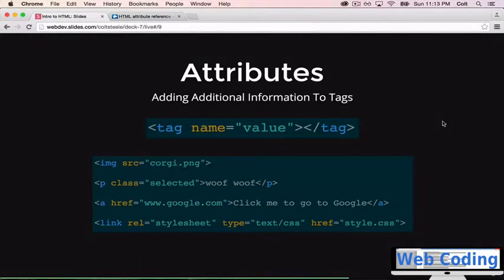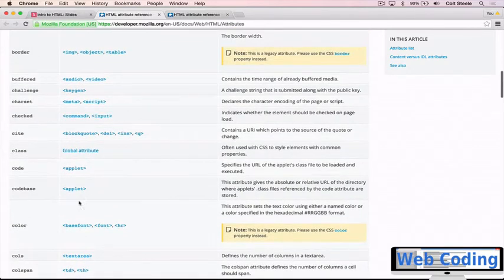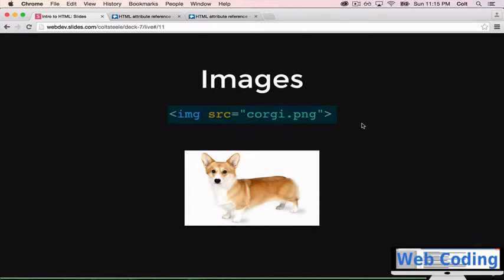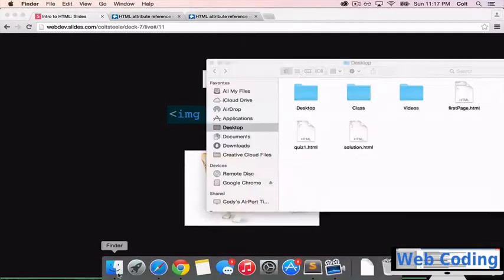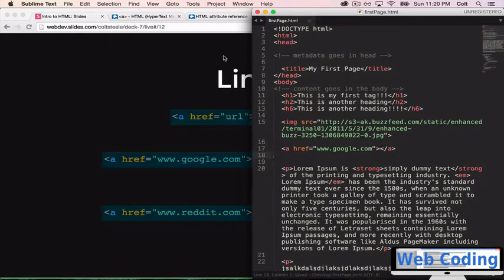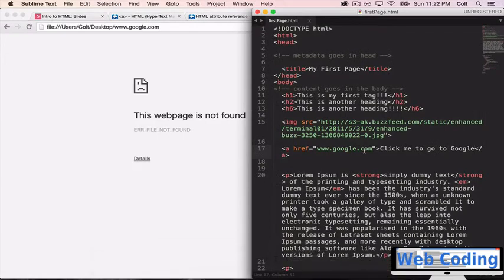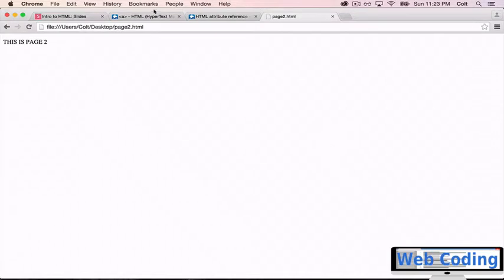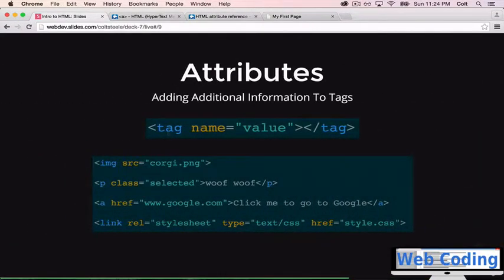HTML: 8 Attributes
Attributes